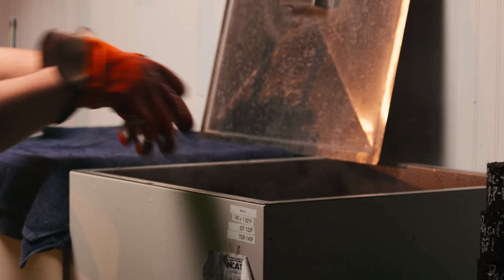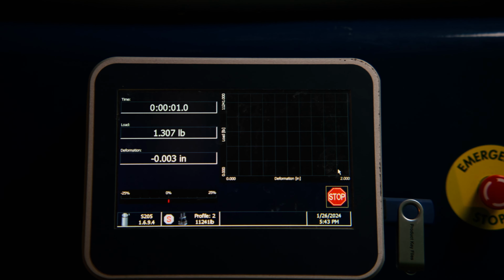Mastering the Mix: Exploring the West Contracting Asphalt QC Lab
Get ready for an inside look at the beating heart of road perfection! Join us as we uncover the magic behind the smoothest rides. From cutting-edge tech to hands-on expertise, we'll show you how every batch of asphalt gets its seal of approval. Whether you're a road warrior or just curious, come along for an eye-opening journey into the world of asphalt craftsmanship at West Contracting!